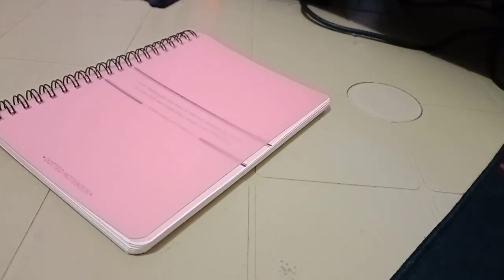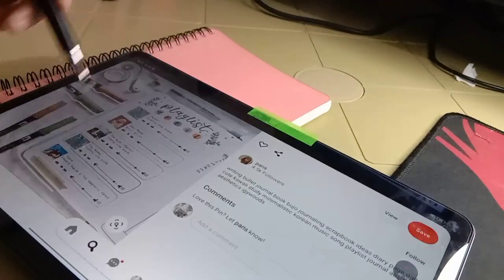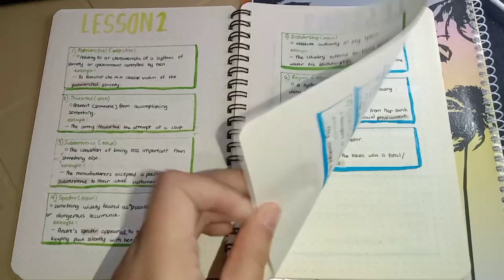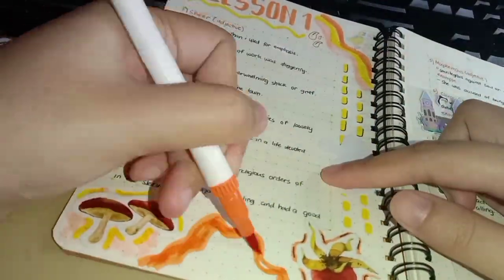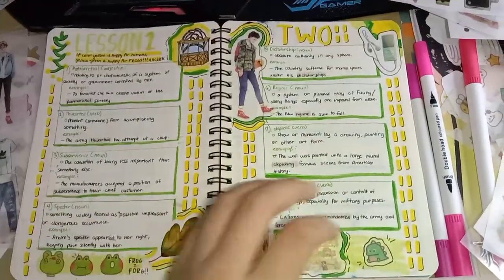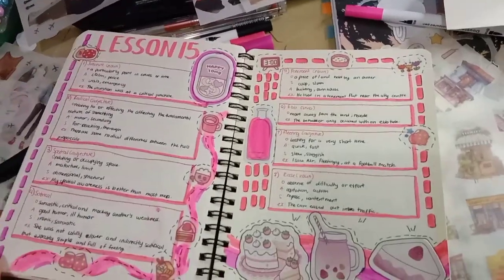Vlog 5 | Project Making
Hello and Welcome for another video!

In this vlog, you can see how I made my Literature (vocabulary) Project.

I hope my teacher will like my project hehe

Until the next one, see ya,

Byee!

-Jgirl